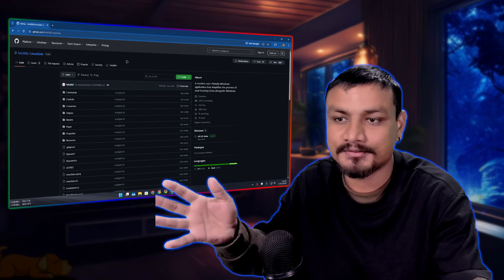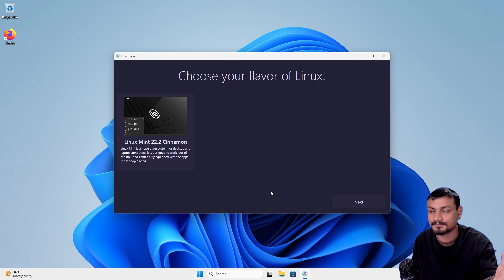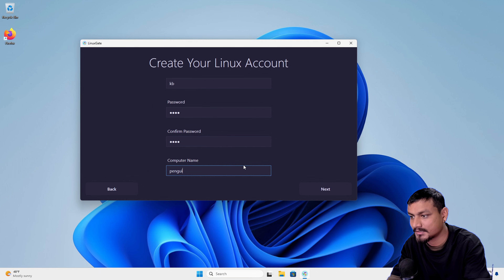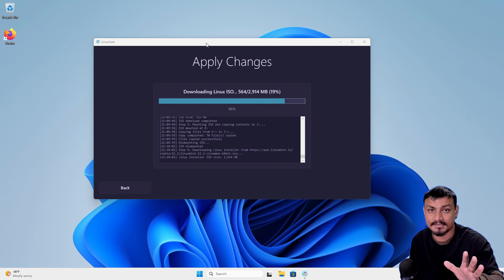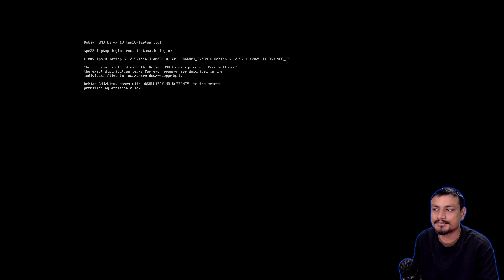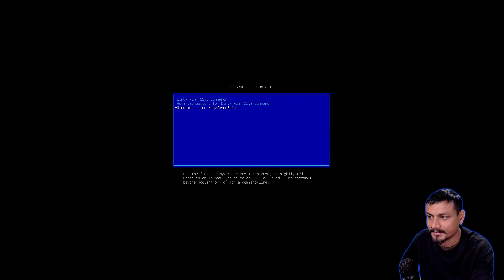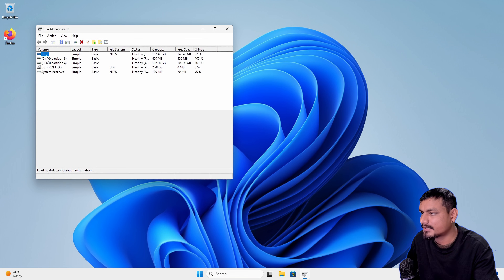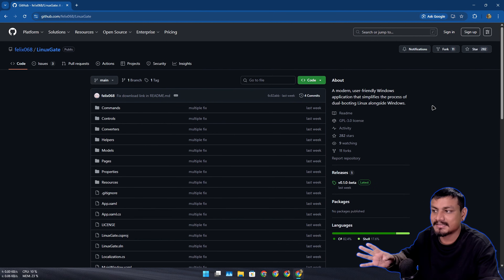This Windows App Installs Linux on Your PC Without Deleting Windows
Want to try Linux without replacing Windows? This Windows app installs Linux on your PC quickly and easily.